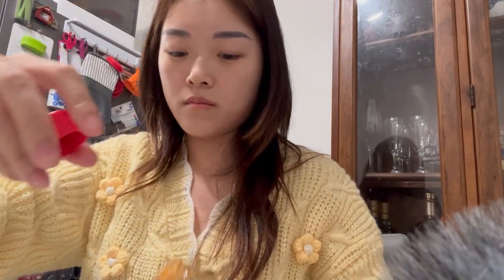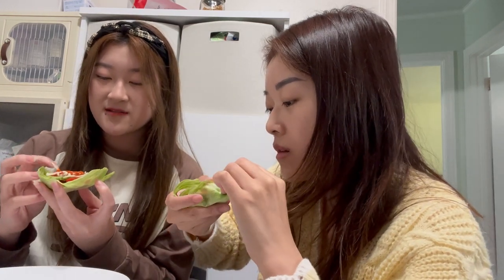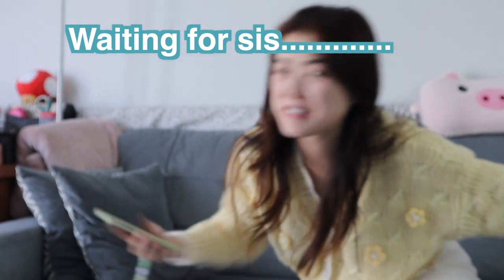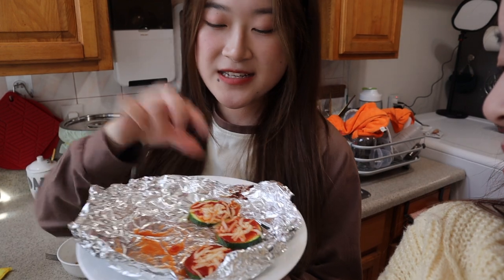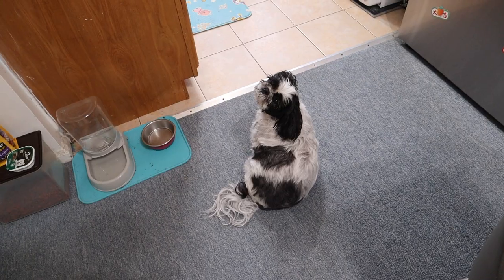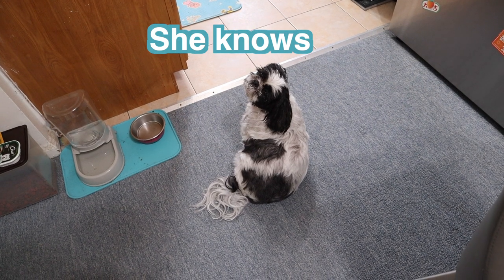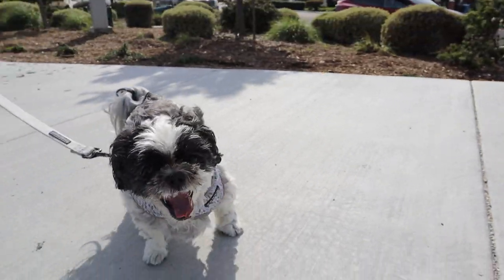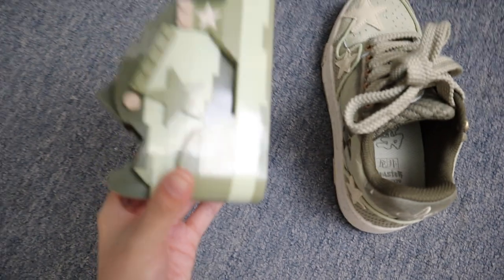A Chill Day in My Life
Title: Funny Play
Artist : Chiro
Genre : BGM
Mood : Fun, Joy, Curious